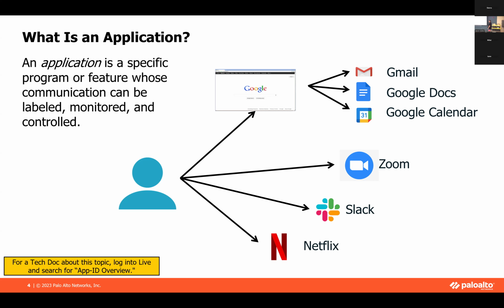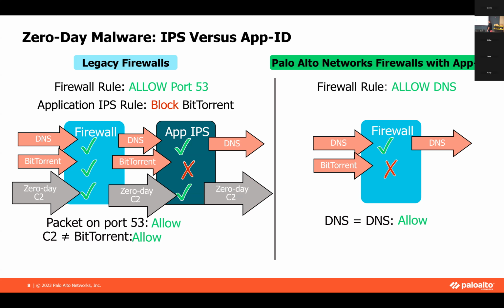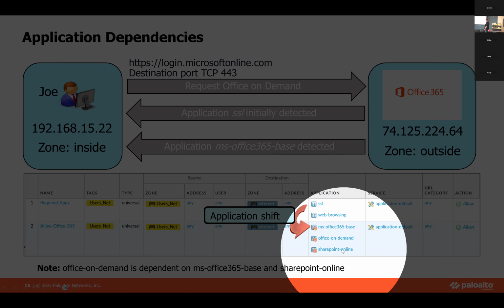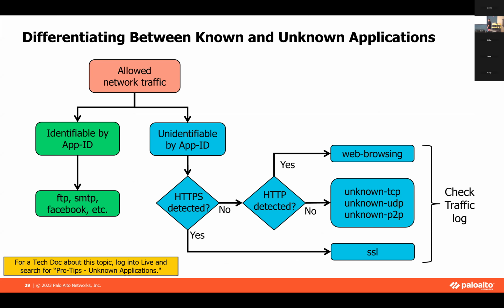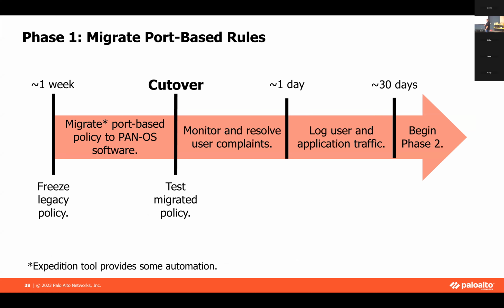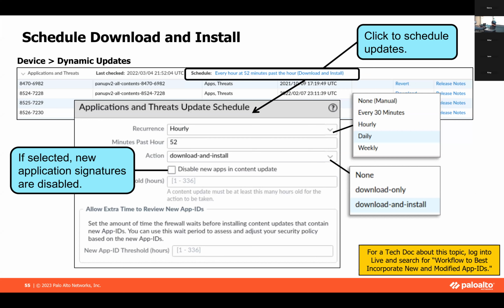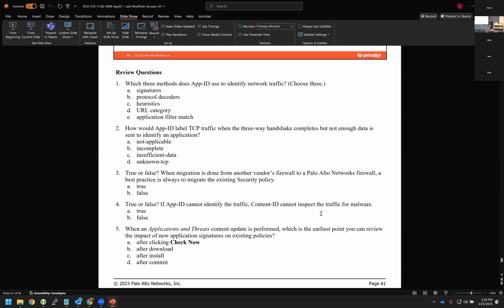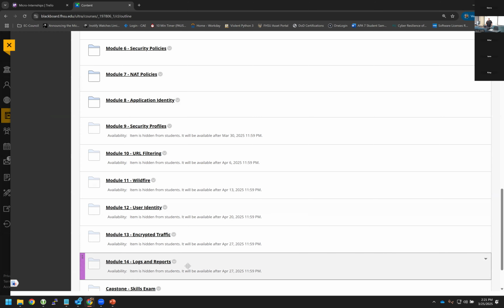INF686 - Module 8 - Application Identity